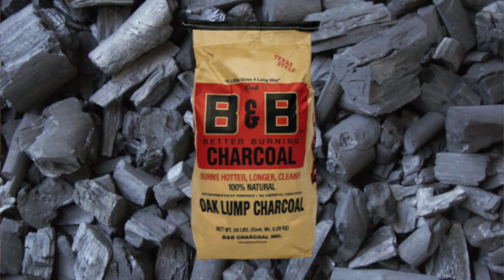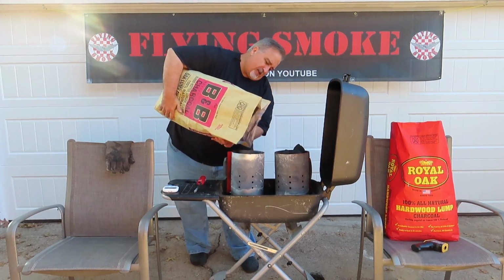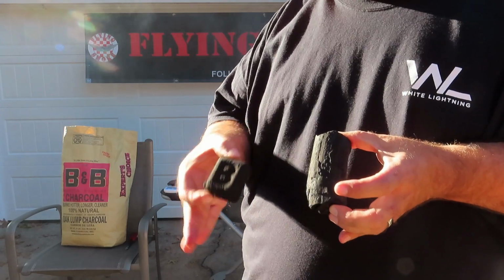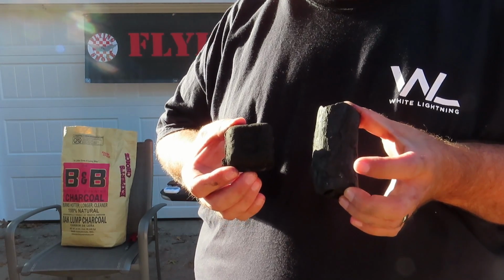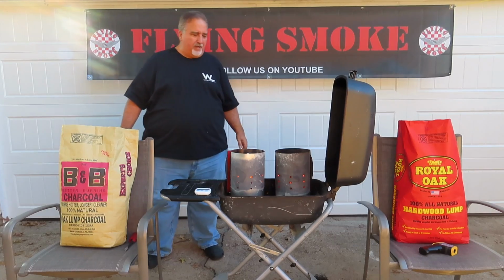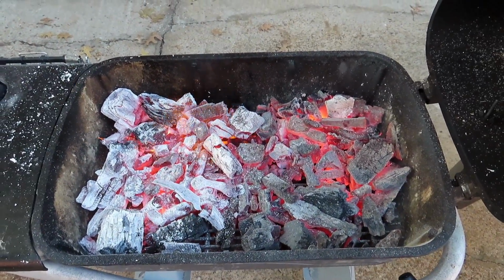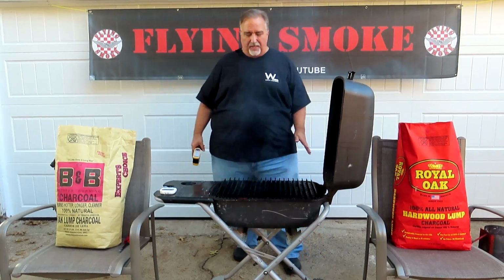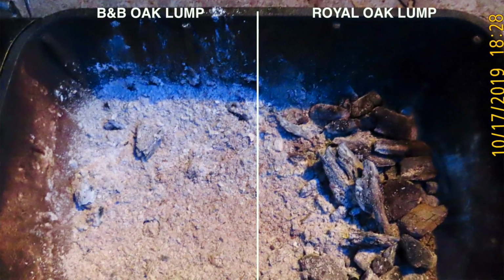ROYAL OAK VS B&B LUMP Charcoal Review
This video is about ROYAL OAK VS B&B LUMP
What I am trying to show is if there are differencse between these two charcoals. This will help you make an informed purchase.
Go and check them out. They make a great product that will really up your game.